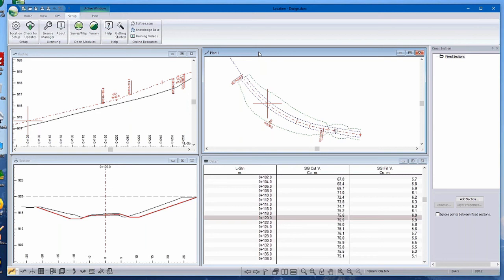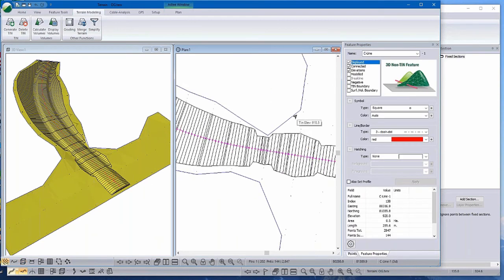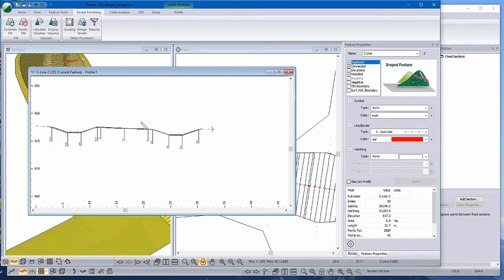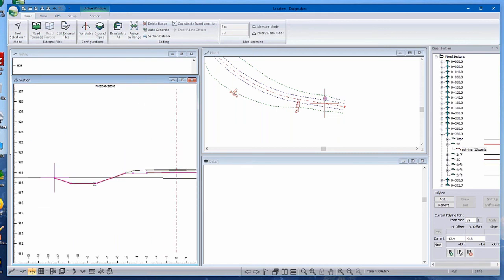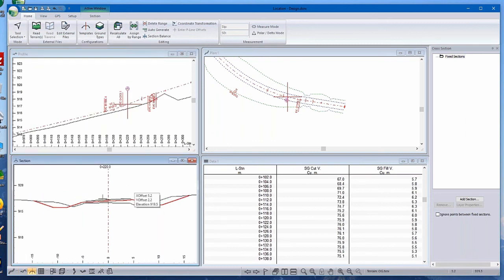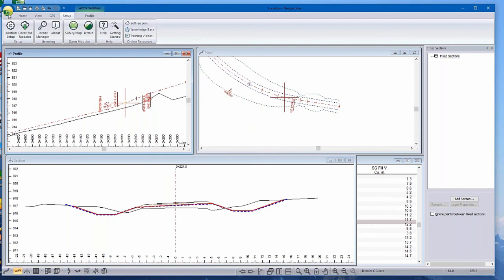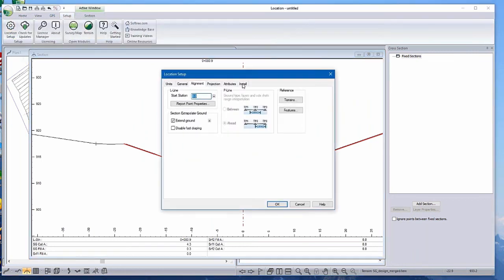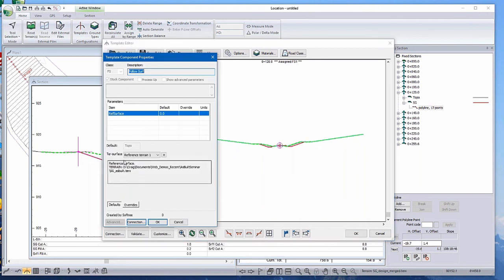Calculating As-Built Quantities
Calculate volumes between an original ground surface and several as-built surfaces (stripping, undercut and final grade) using RoadEng Civil Engineer.